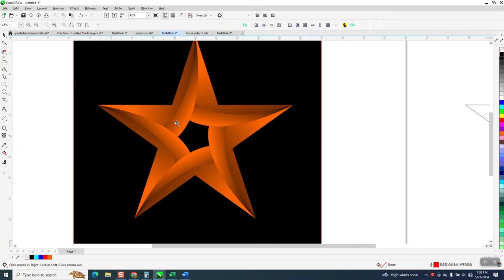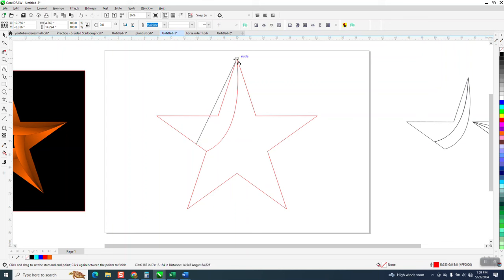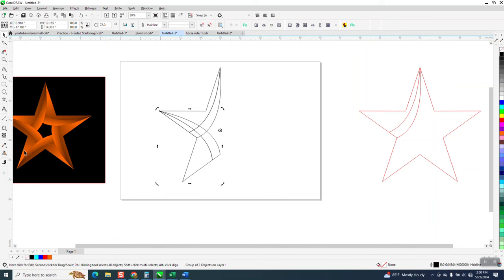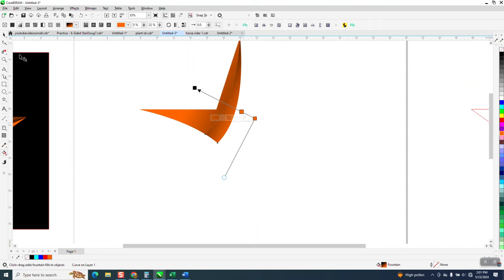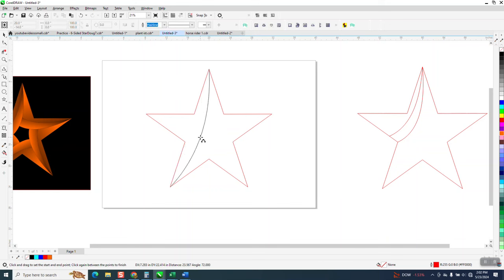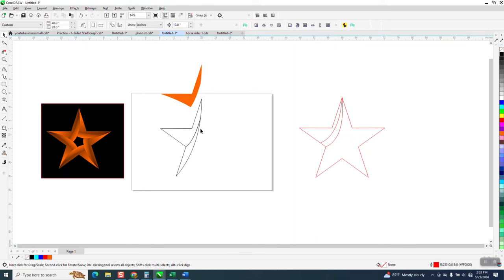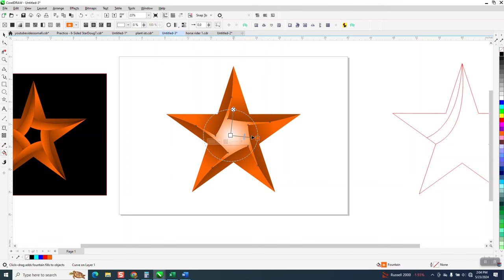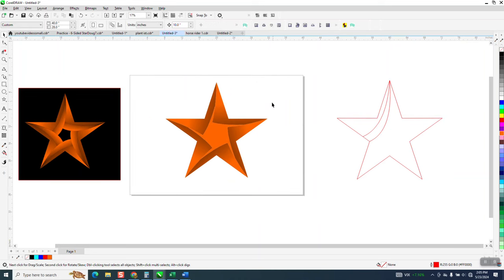Corel Draw Tips & Tricks Playing with Star and more tools